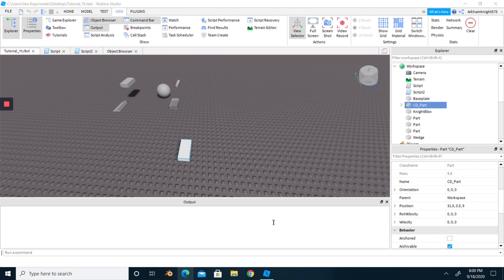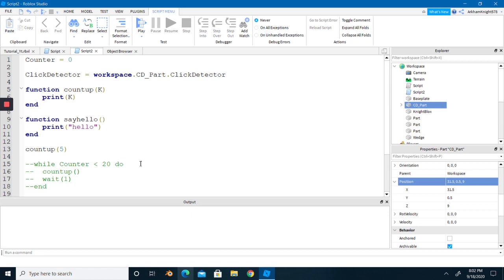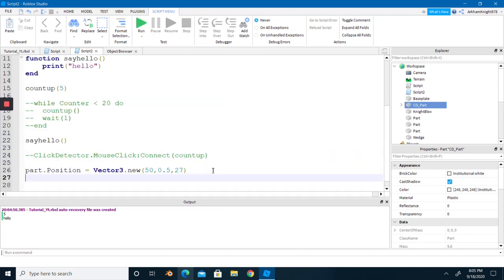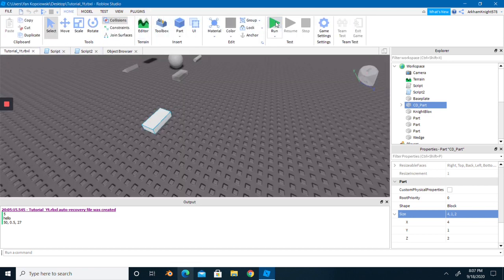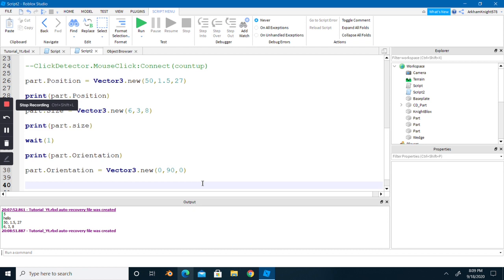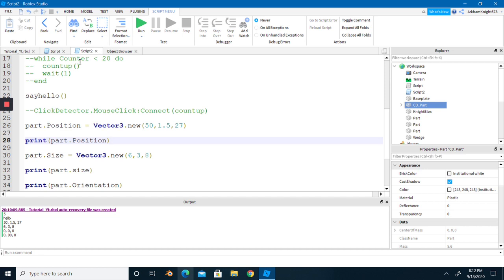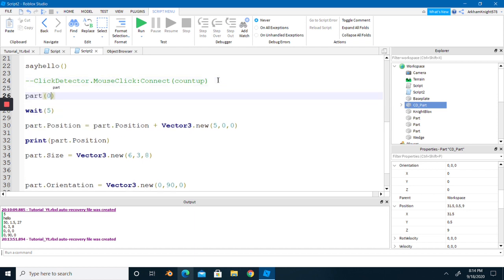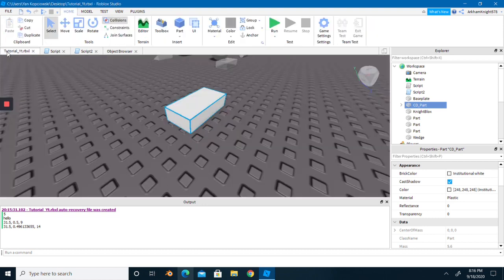Getting to know Vector3 (Roblox)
Welcome back to KnightBlox Scripting, this video will teach you about Vector3 and how you can use it. Vector3 is used by Position, Size, and Rotation.

Example:

part.Position = Vector3.new(50,0.5,27)

part.Size = Vector3.new(6,3,8)

part.Orientation = Vector3.new(0,90,0)